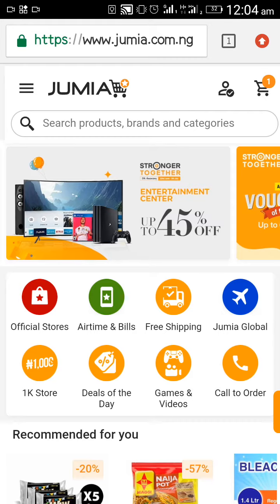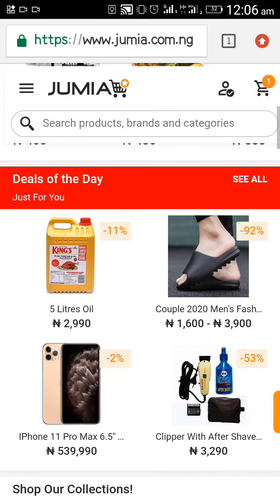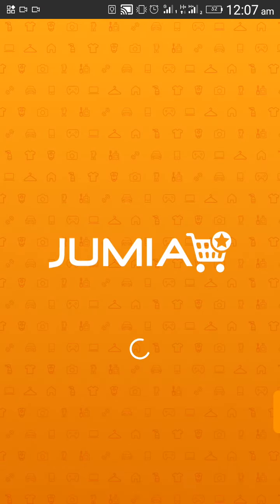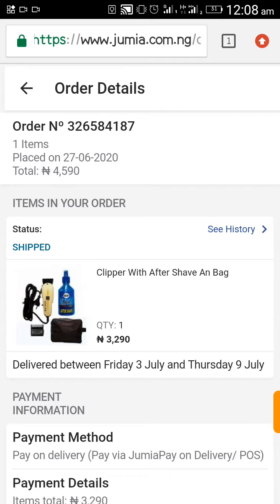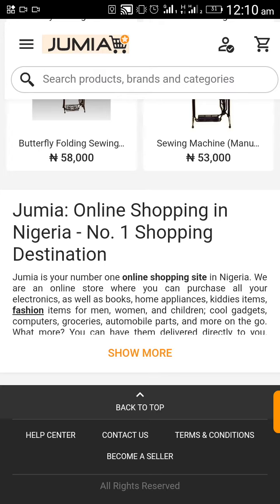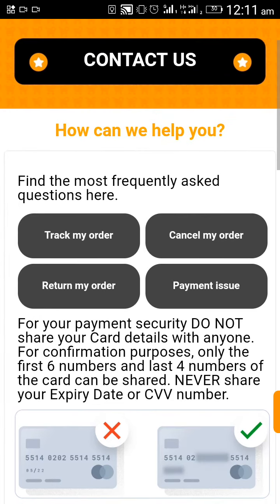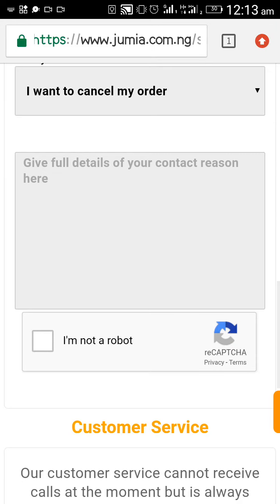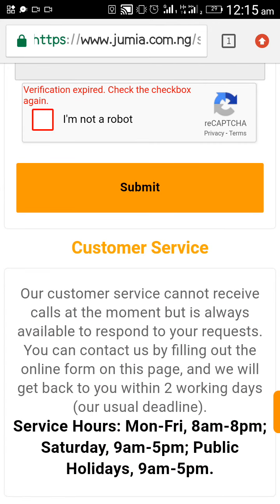How to Cancel Order on Jumia Online Store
Need to cancel an order on Jumia? ✅ In this step-by-step guide, we’ll show you exactly how to cancel your Jumia order quickly and safely. Whether you changed your mind, ordered the wrong item, or need a refund, this tutorial makes the process simple and hassle-free.

In this video, you’ll learn:
1. The general way to cancel order on Jumia online store
2. How to cancel order on Jumia online store through Jumia App
3. How to cancel order on Jumia online store through Web browsers
4. How to Cancel a Shipped Order on Jumia
Save time and avoid frustration by following these easy step-by-step guide.